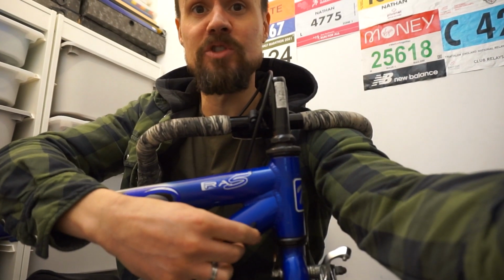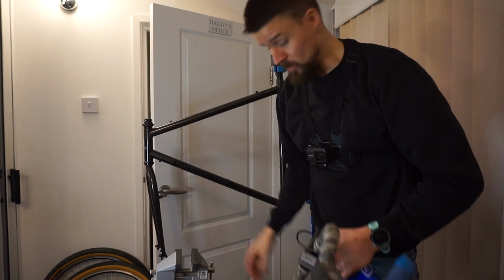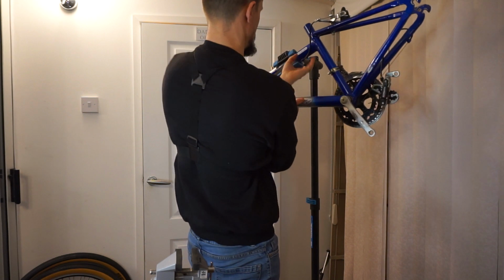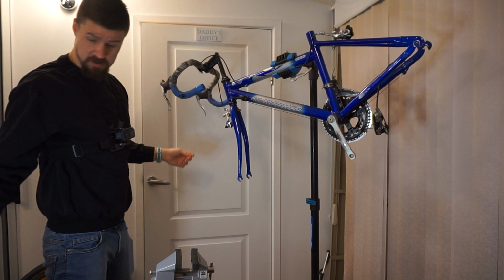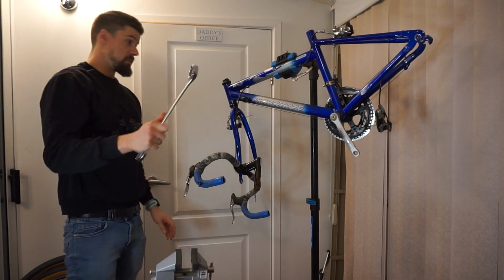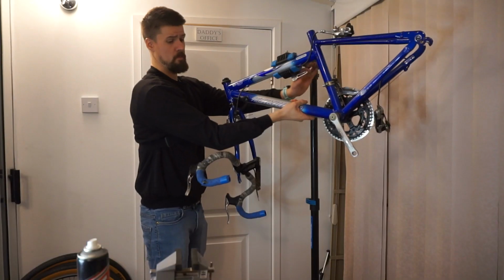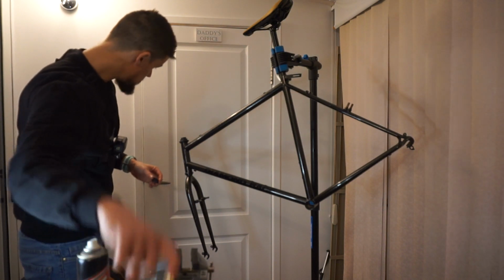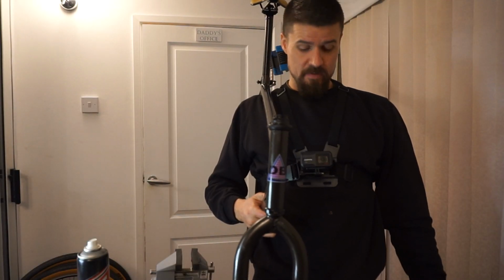Spindatt Trasher Bash Bike Build Part 4, Headset Wiggle Fixed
Welcome to the TriRealHard Youtube Channel!
This is Part 4 of my Spindatt Trasher Bash Competition Bike Build!!
In this episode I use a spacer from a kids roadbike I had in my loft to remove the excess play from the Brand X Headset I picked up from Wiggle for £5.
If you're into building bikes like me then keep hold of old bikes like this as you never know when you'll need to canibalize them for parts! LOL
In the next part of the superclean vintage MTB to gravel bike conversion I'll be getting the cockpit sorted using a quill stem adapter, a bmc stem and flared gravel bars.